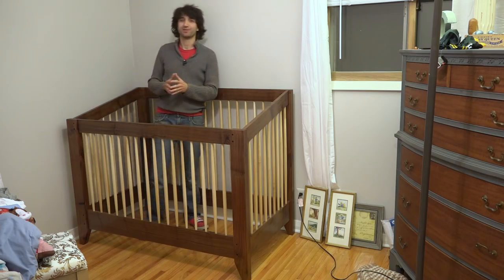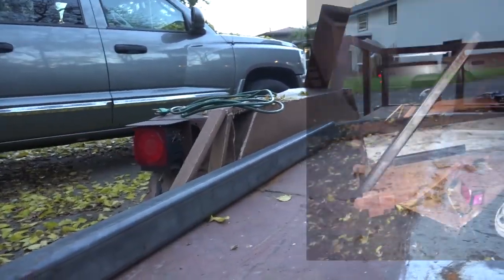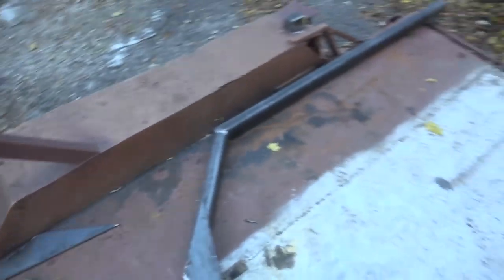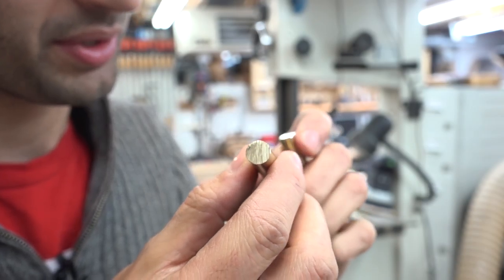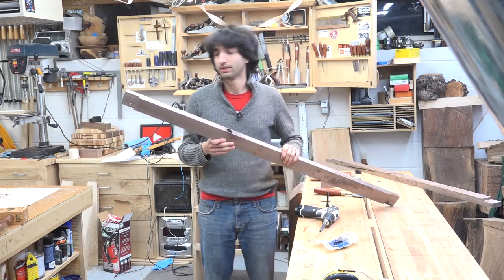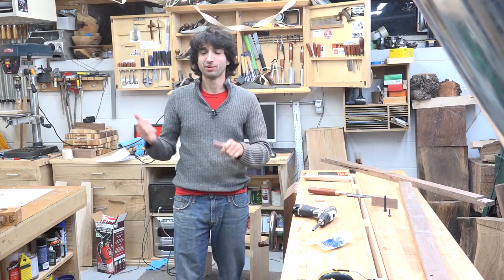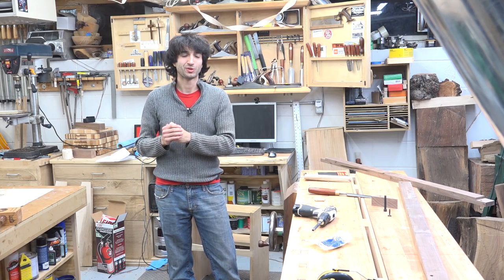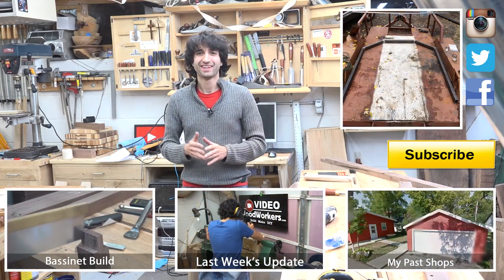Matt's Weekly Shop Update - Nov 2, 2015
This week I made a lot of progress on the crib build.  I finished prepped and applied finish to the frame and spindles, assembled the side assemblies, and moved the entire frame into the house.  I started cutting the brass pins that will hold the long rails and finished making the mattress supports.  We had some great weather over the weekend so I spent some time working on the log lifting arch for my trailer.